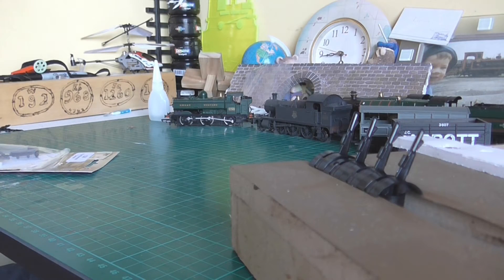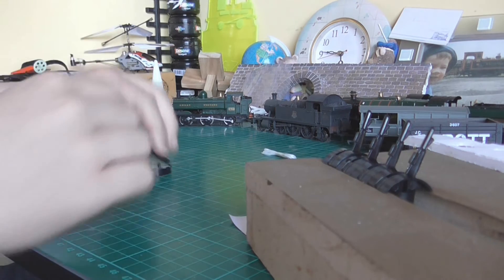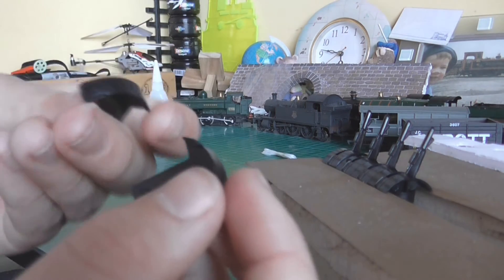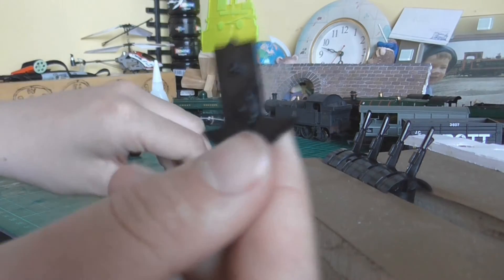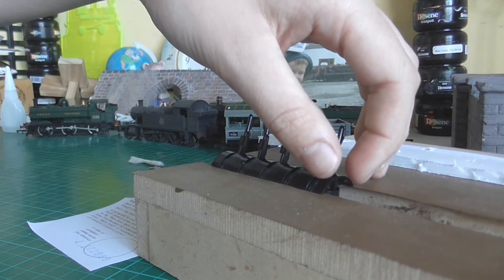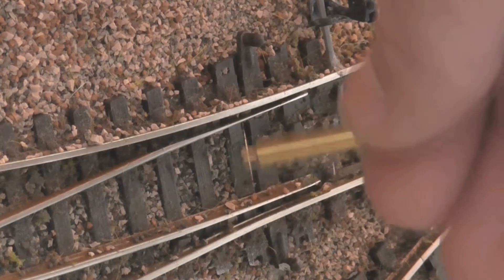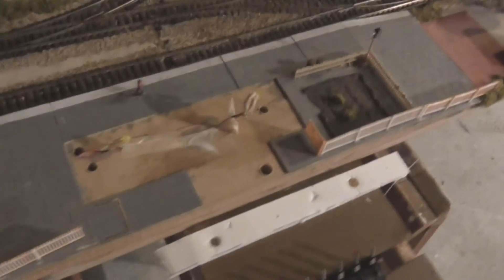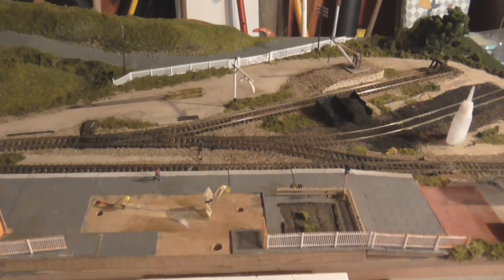How to - Ratio point control unit installation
This is turtorial on how easy it is to install a ratio point control unit